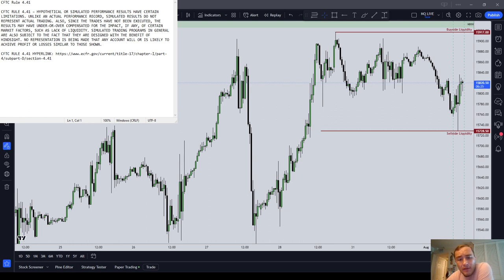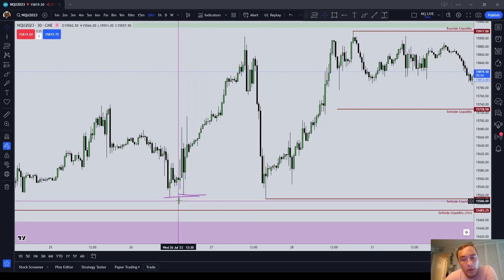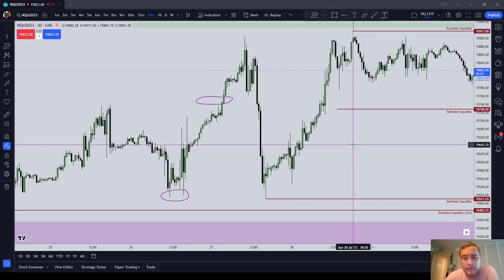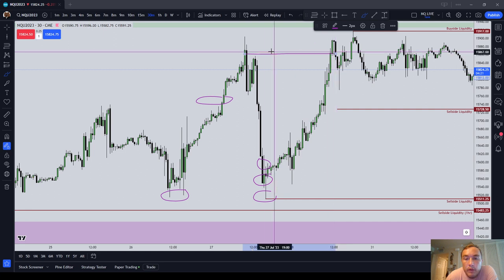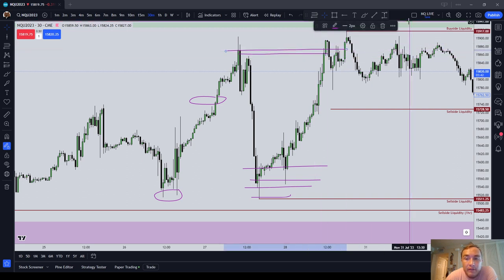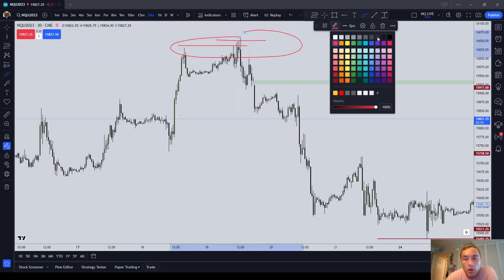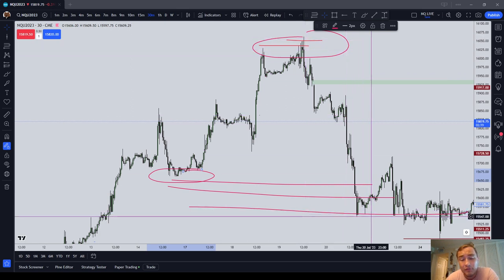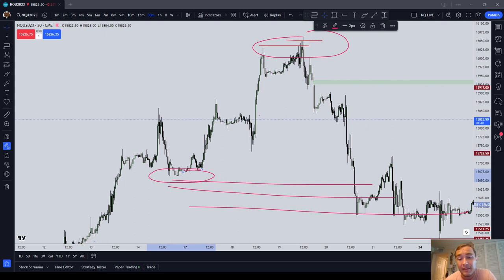Offset Distribution and Handshake Deals | ICT Basics